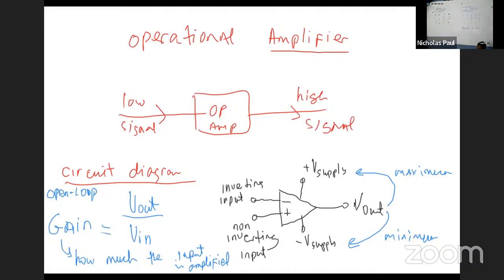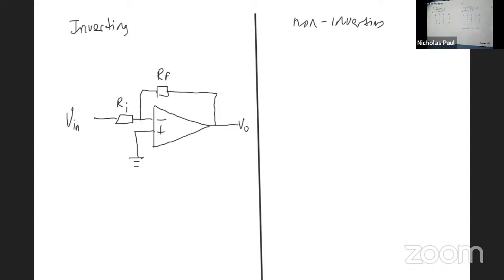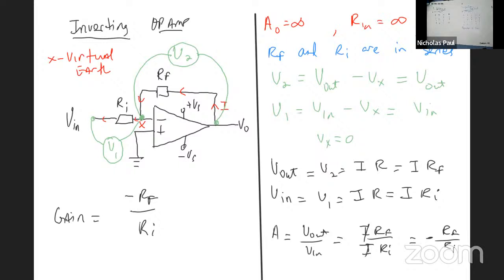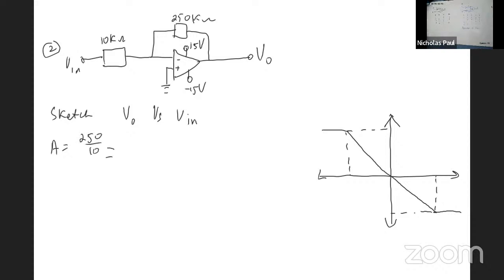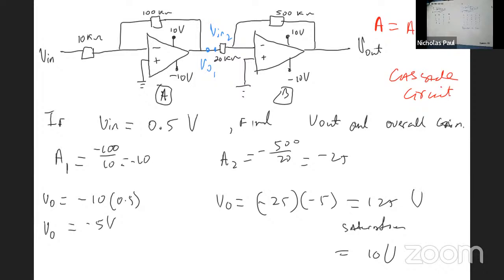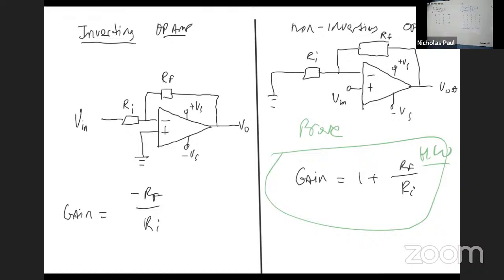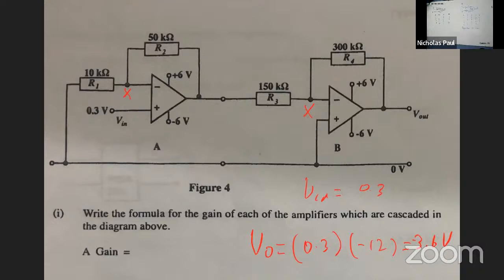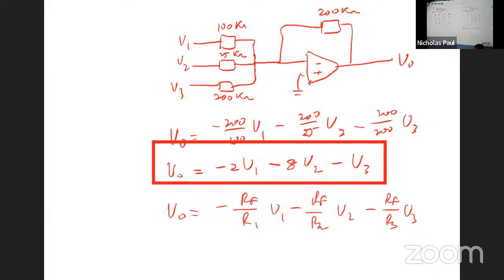CAPE Unit 2 Physics - Operational Amplifiers II